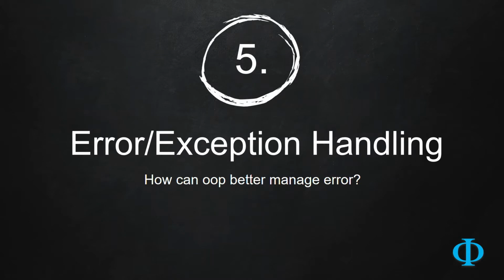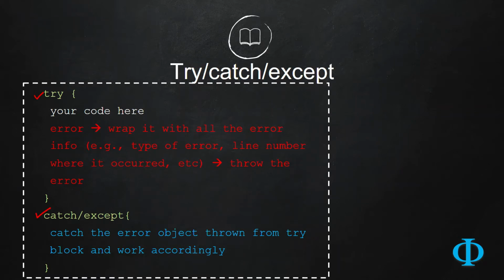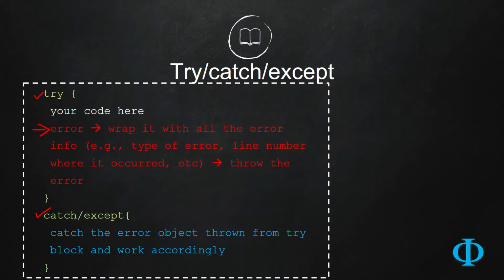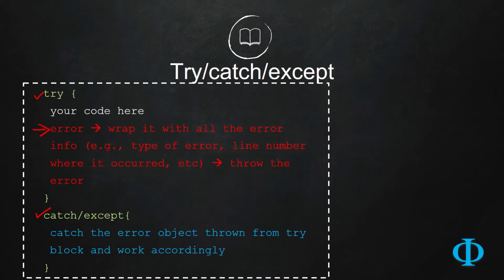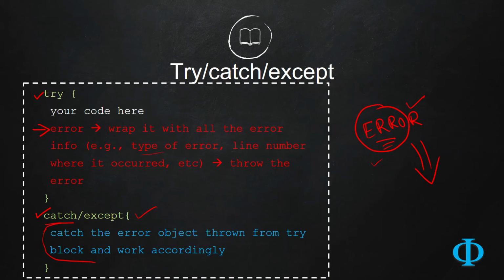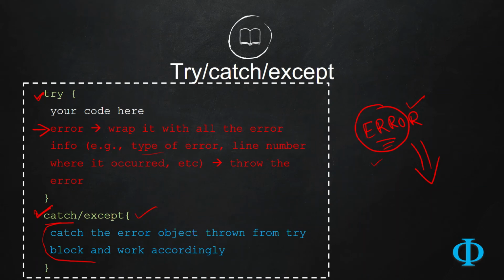9 Error and Exception Handling